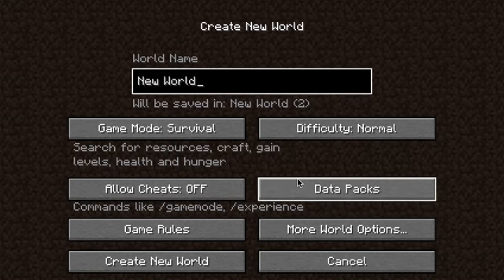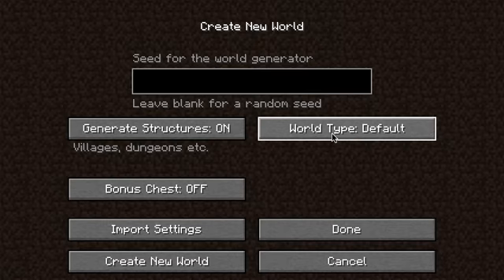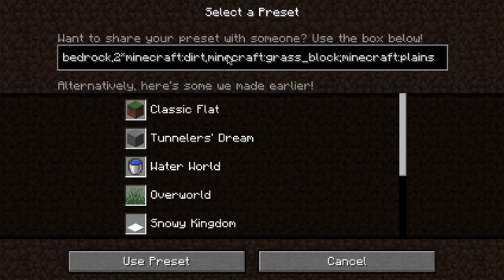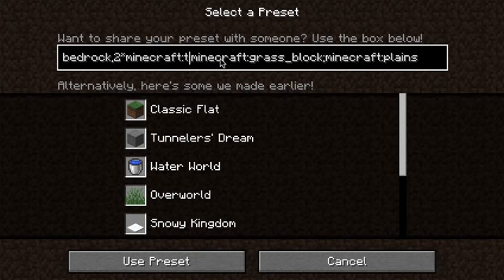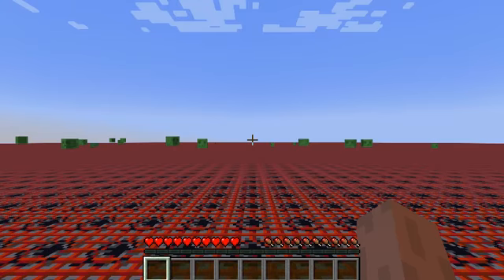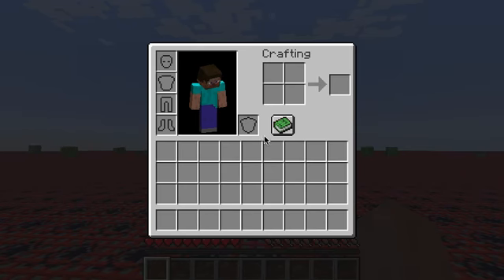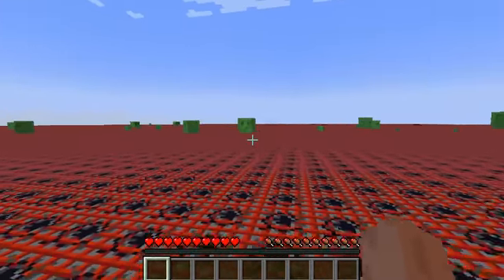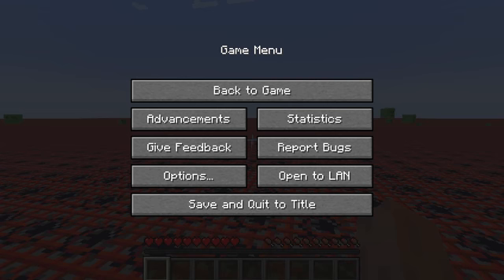How To Create A TNT World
A Tutorial On How To Create A TNT World.